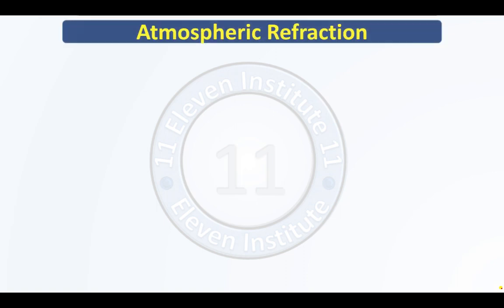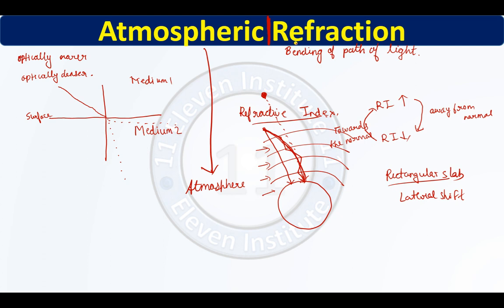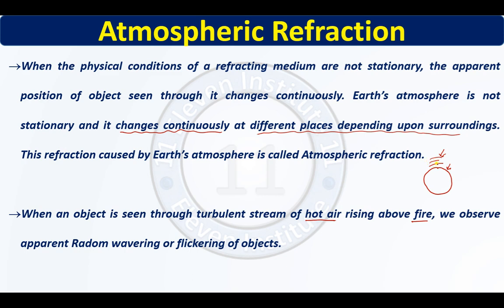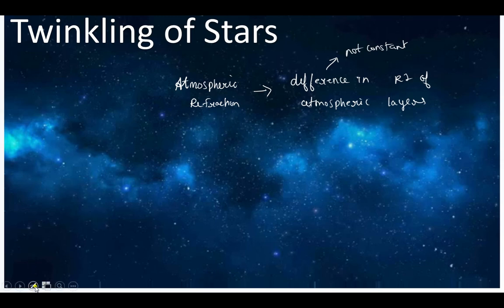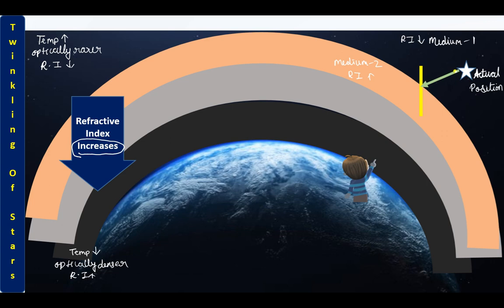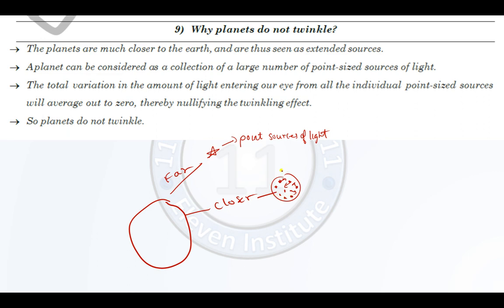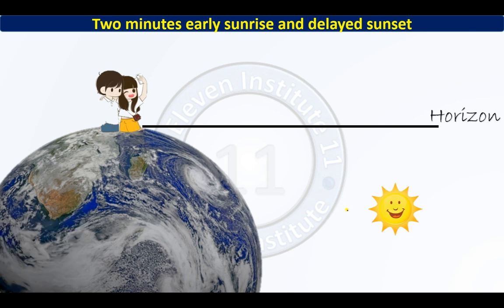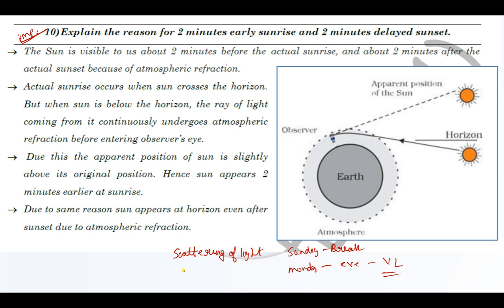10th SCI chap11 P6